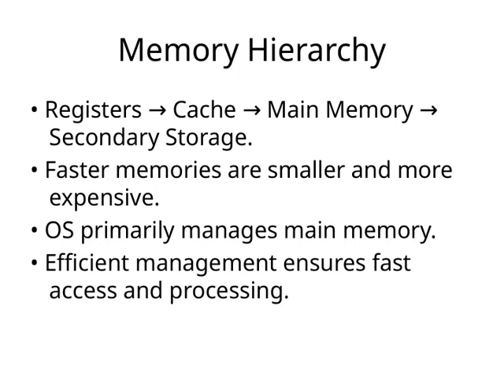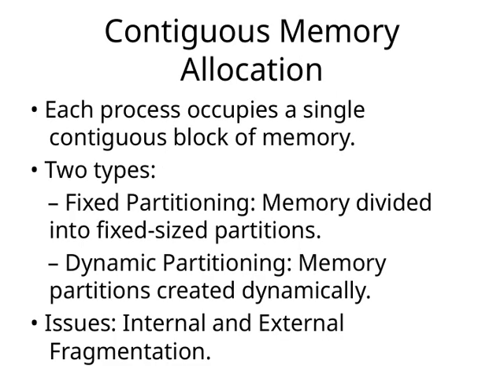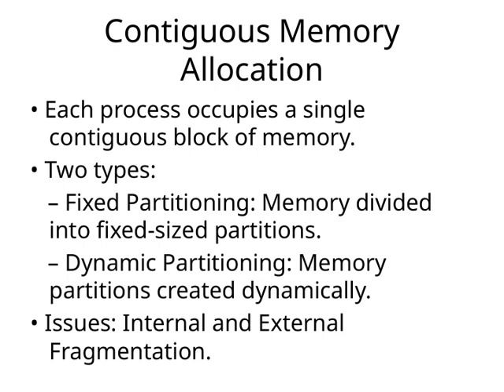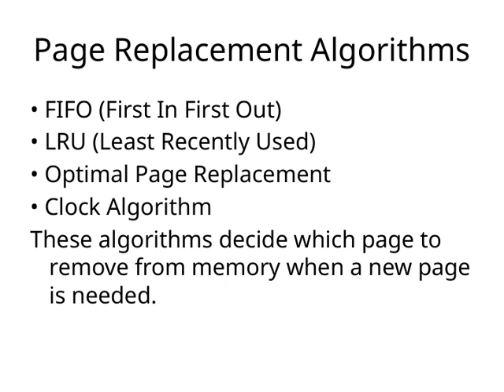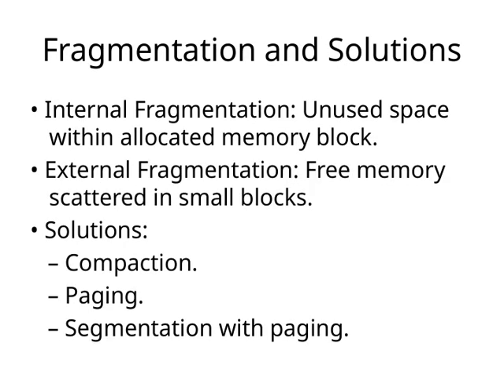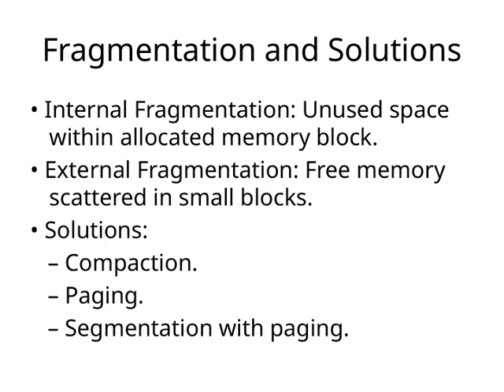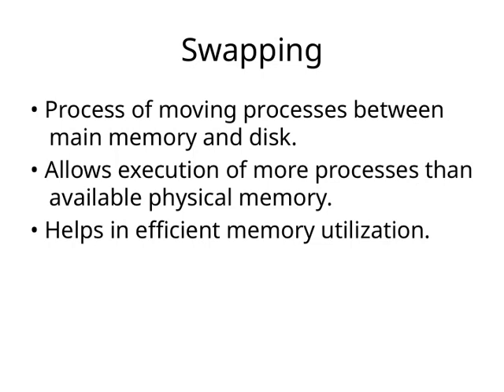Memory Management in OS/ Subhasree Maity/Cse Department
Memory Management in OS